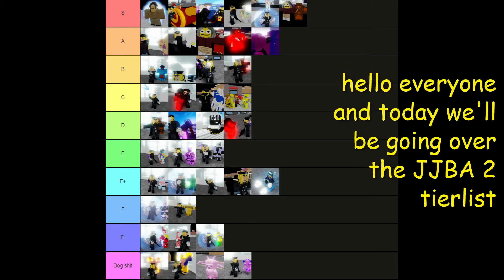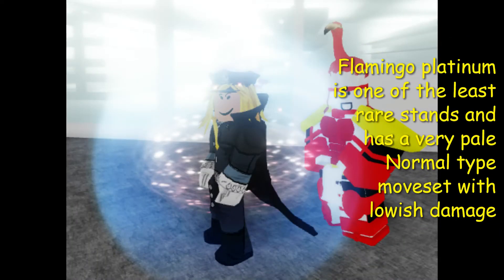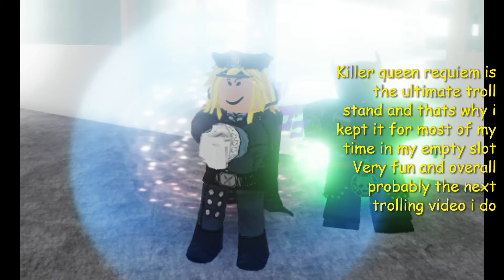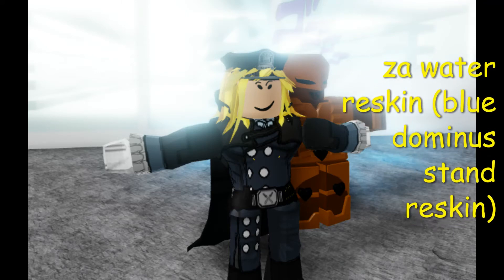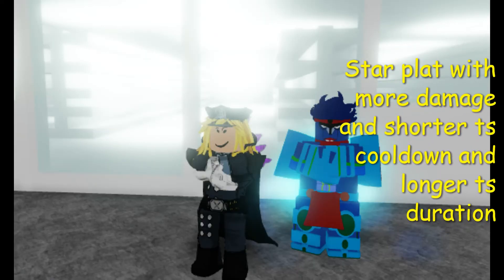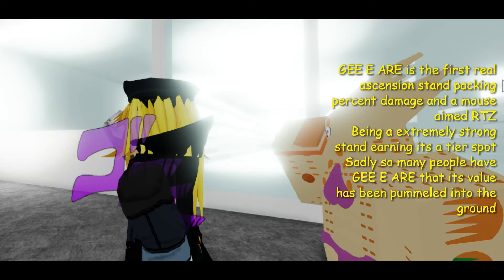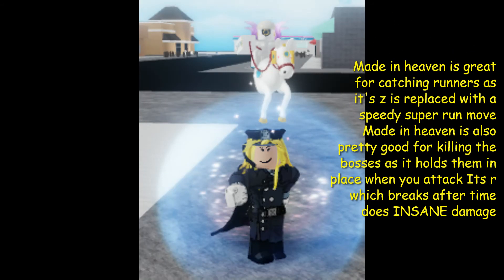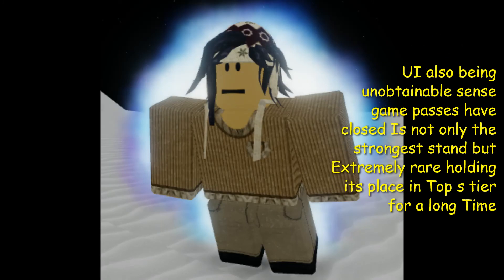JJBA 2 Tier list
A tier list about the game